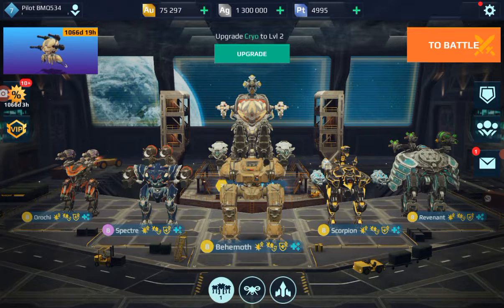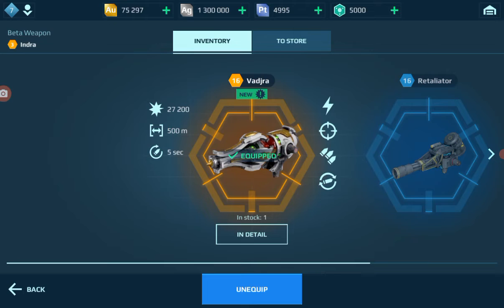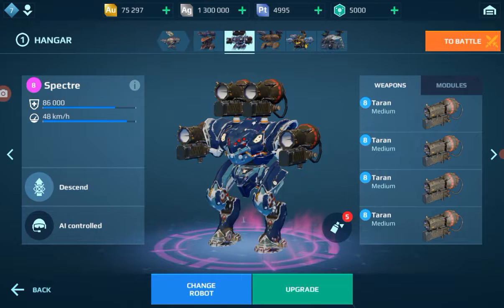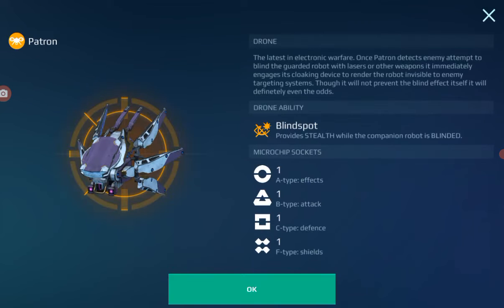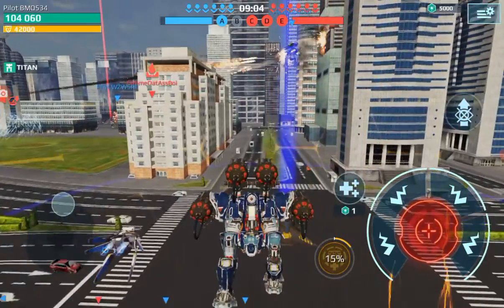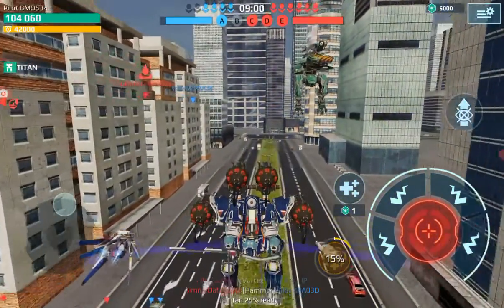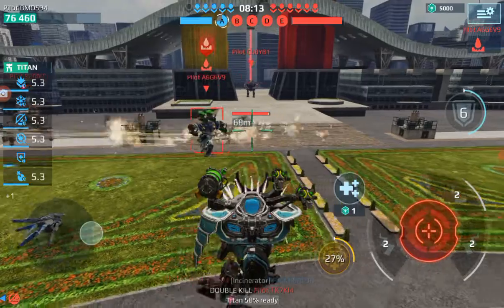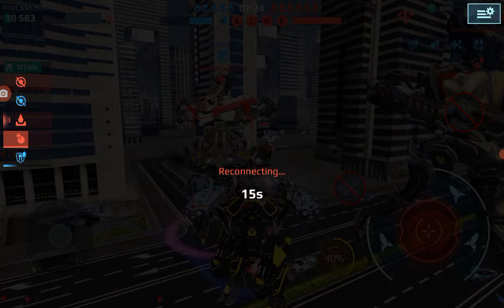War Robots test server 2022 July 30-31